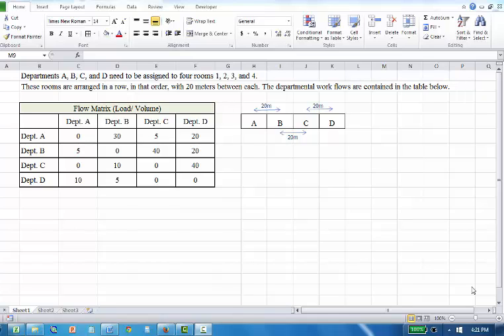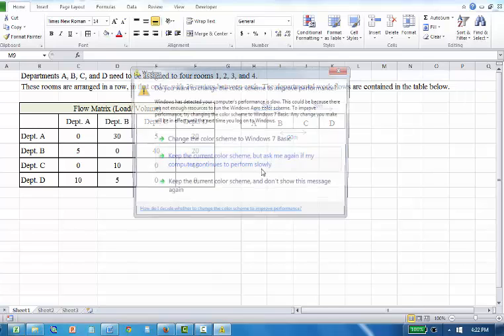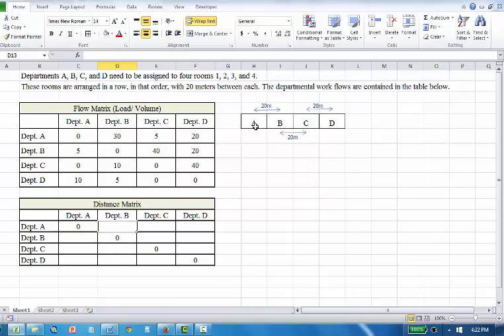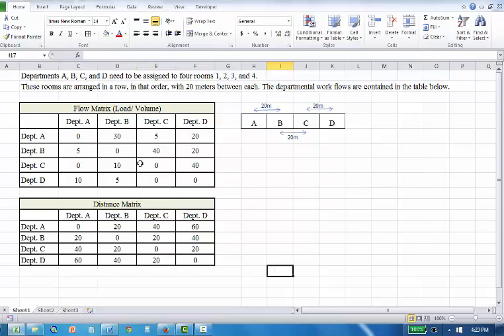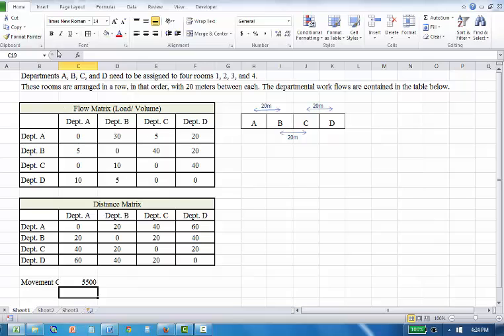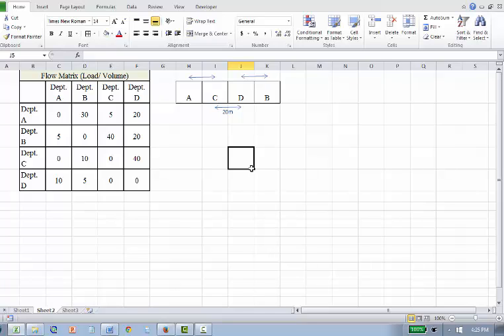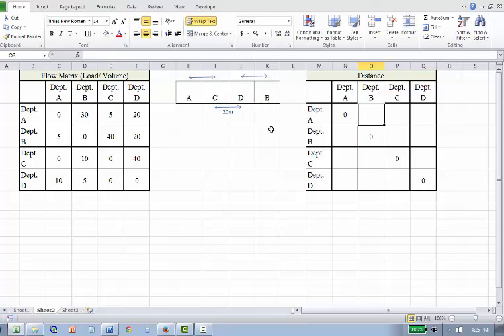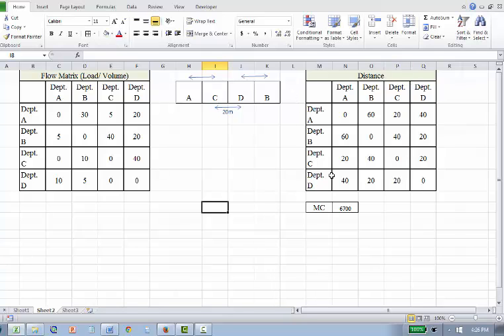Calculating Movement Cost in Process Oriented Facilities